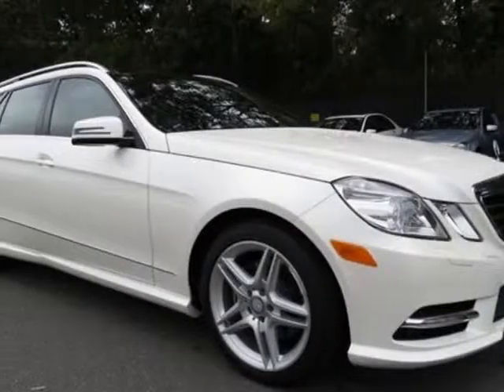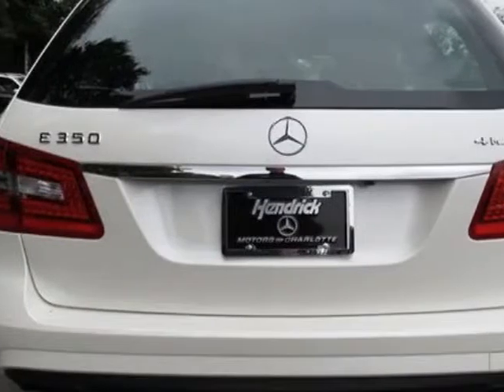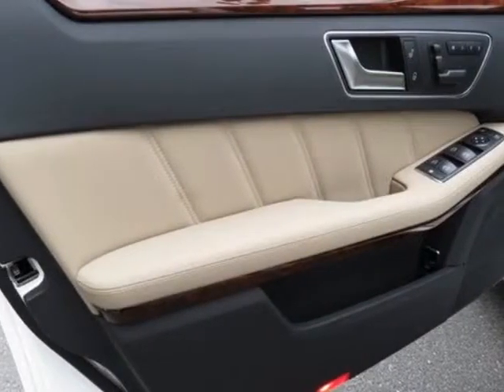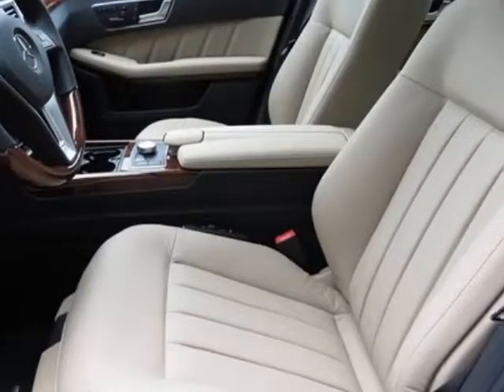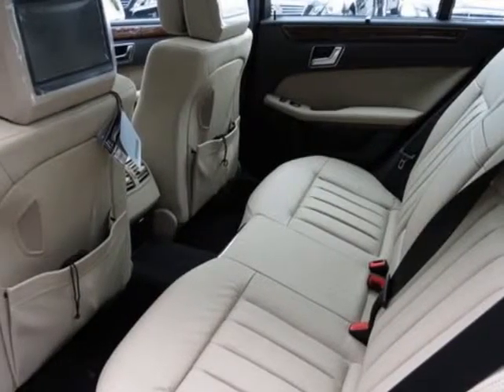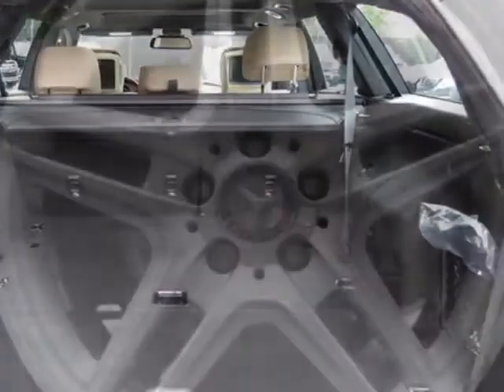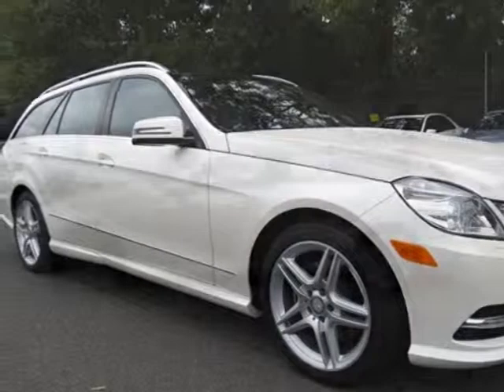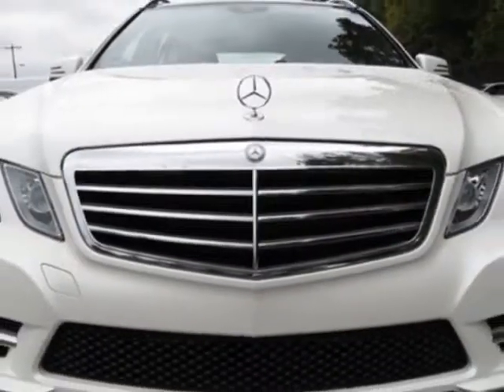2013 Mercedes-Benz E-Class 4dr Wgn E350 Sport 4MATIC Wagon - Charlotte, NC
Hendrick Motors of Charlotte, Charlotte, NC - P02 Premium 2 Package, R08 Wheel Package, 993 Lane Tracking Package